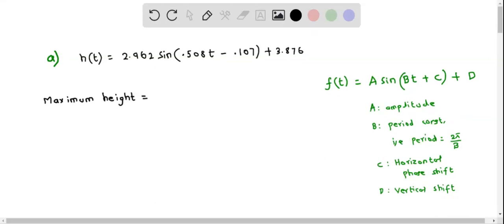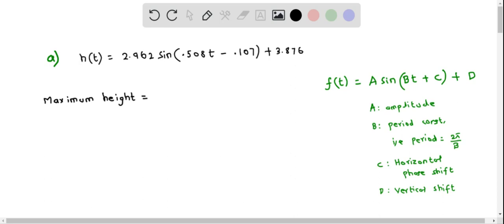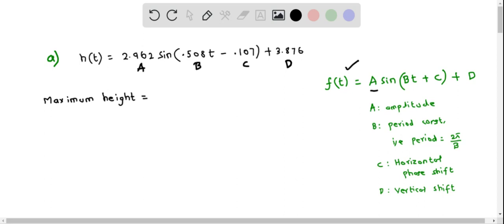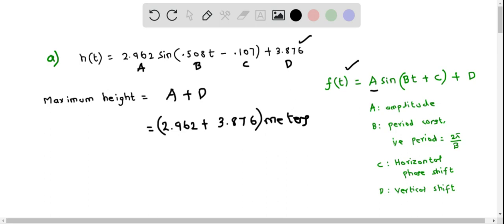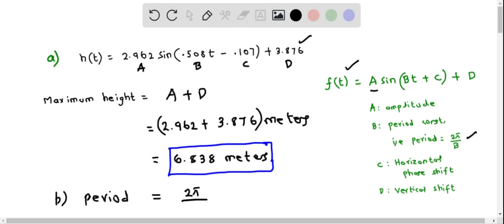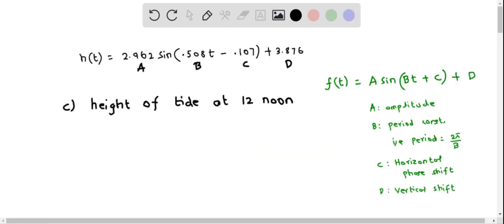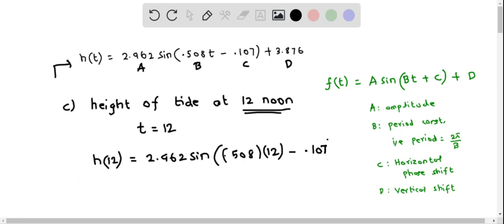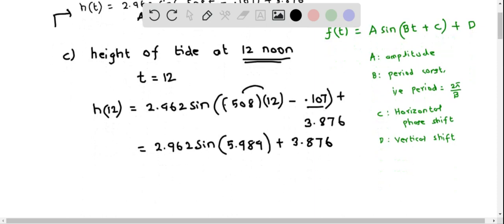Precalculus Height Sinusoidal function, maximum height , period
Height Sinusoidal function, maximum height, period